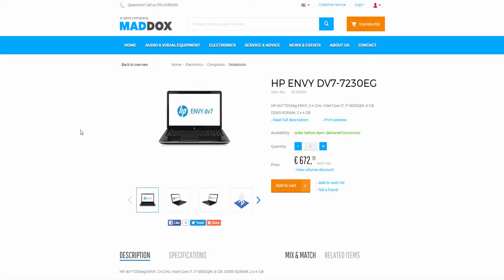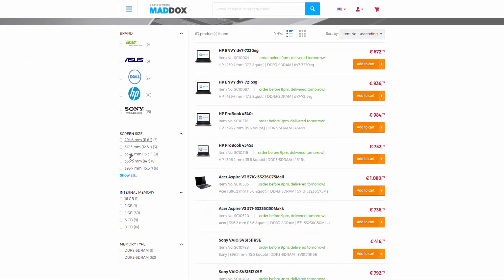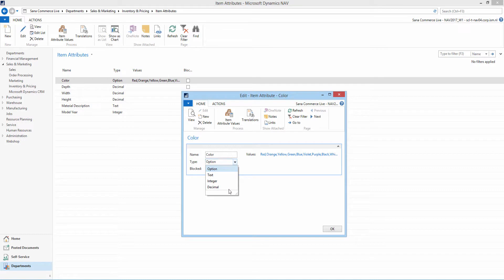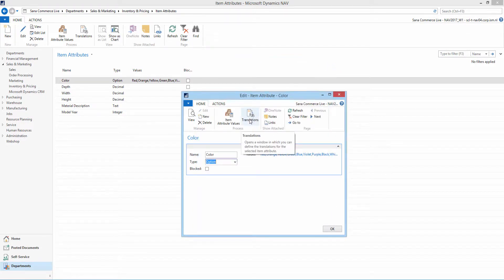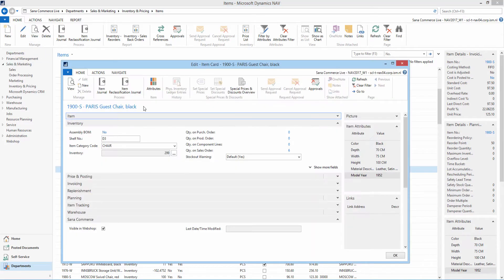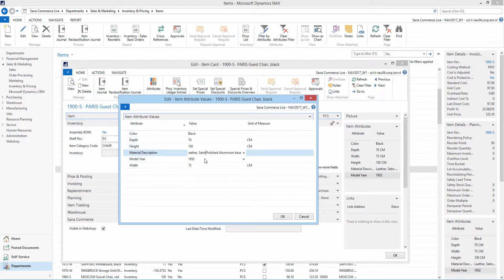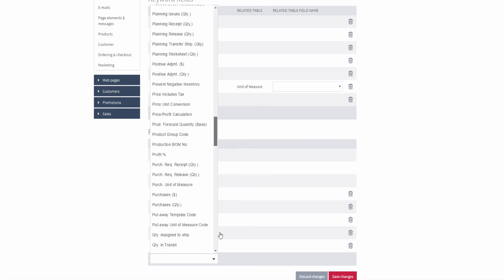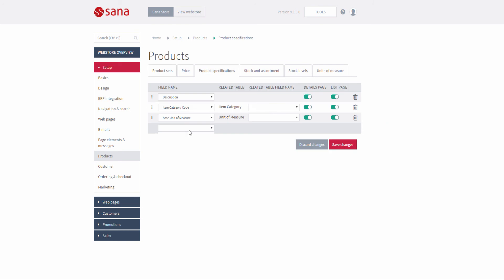Sana Commerce – Item Attributes [NAV]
Item attributes are item characteristics, for example color, size and style, that can be used to add product specifications, extend web store search capabilities, and to filter the catalog.